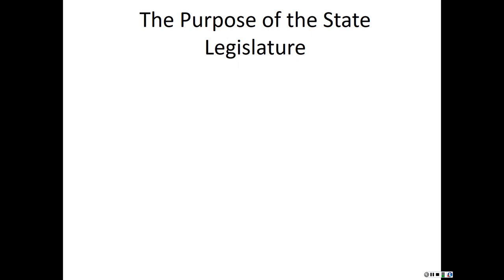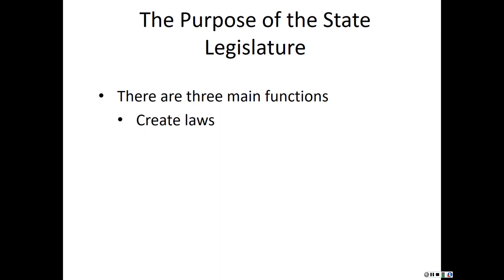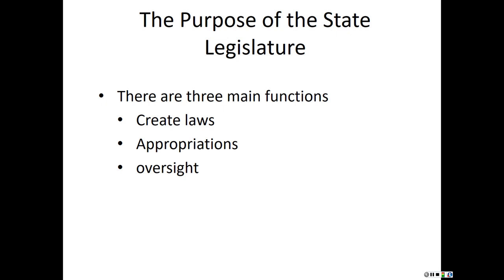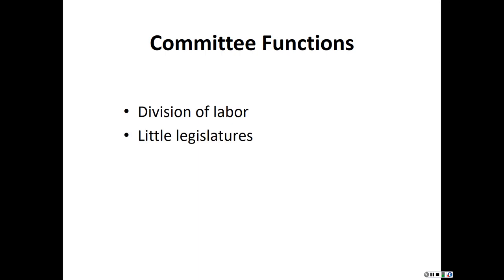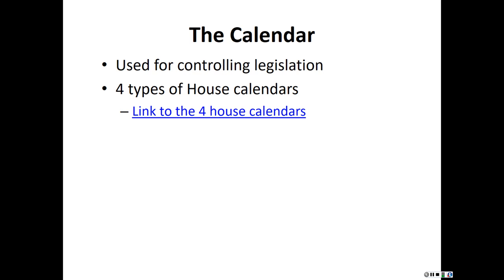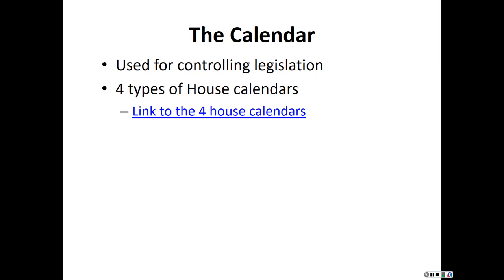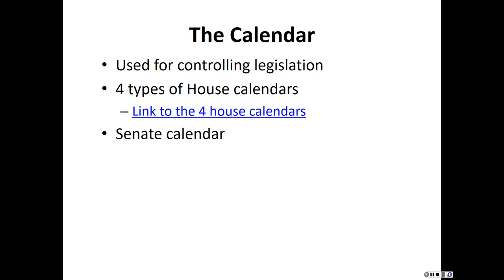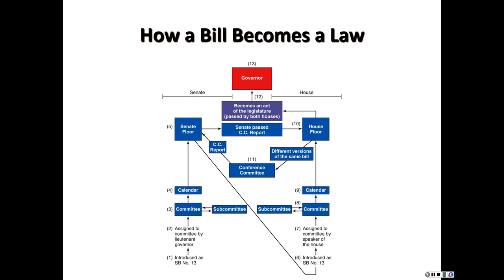Updated Committees video lecture